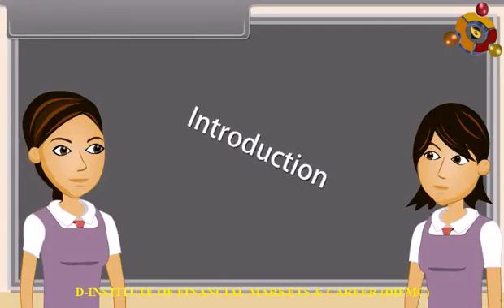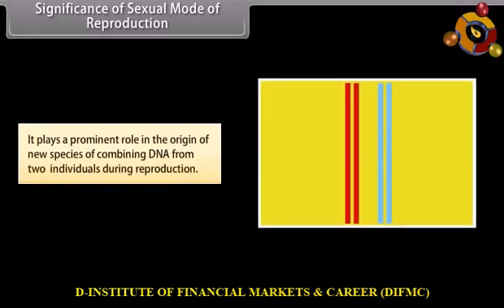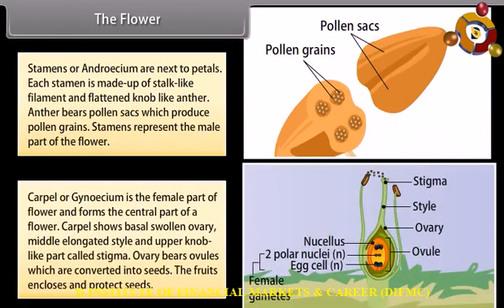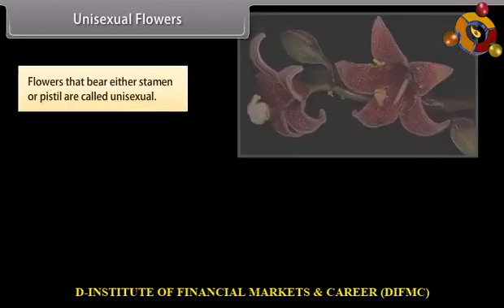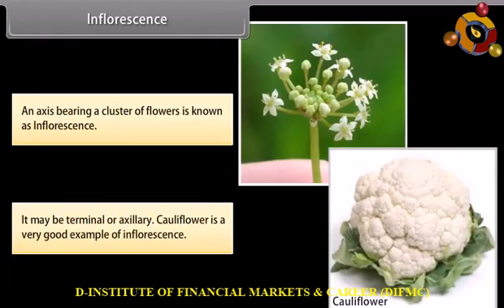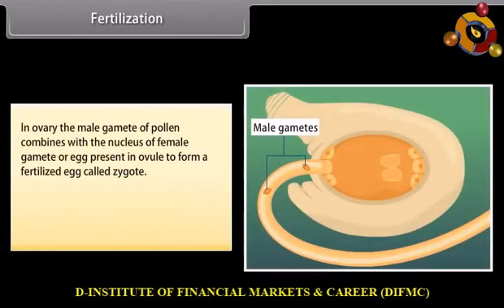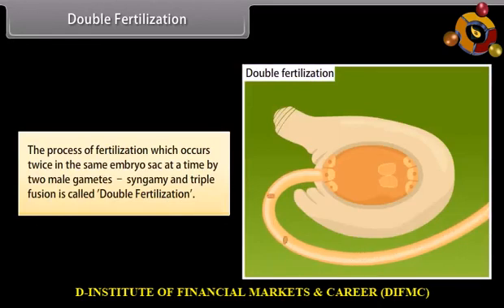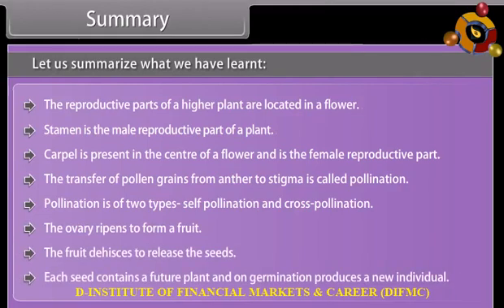How Do Organisms Reproduce Ii 6